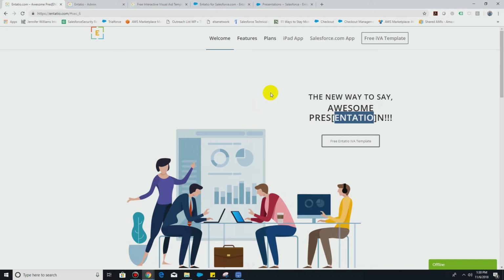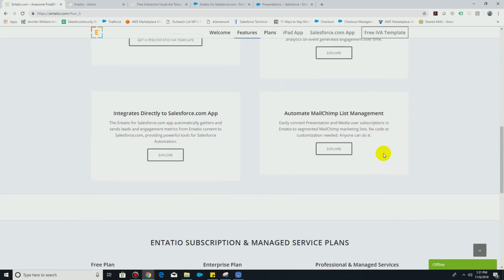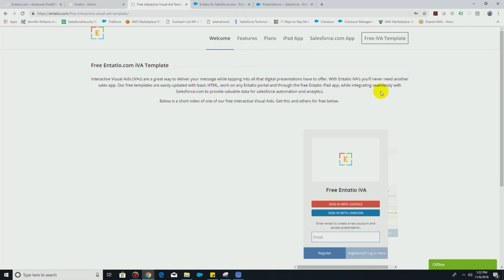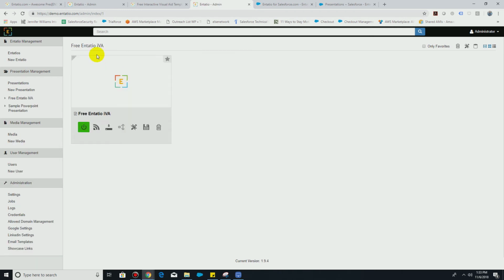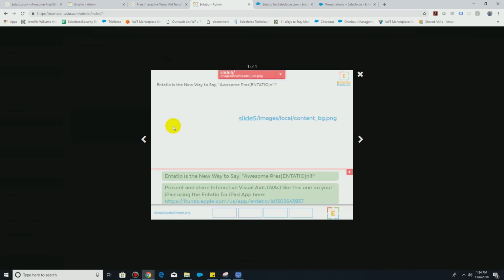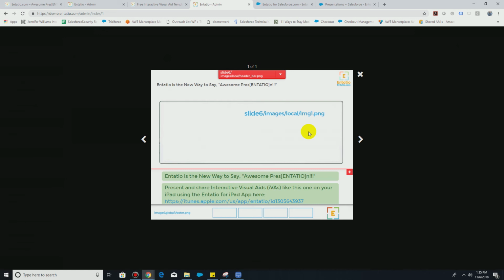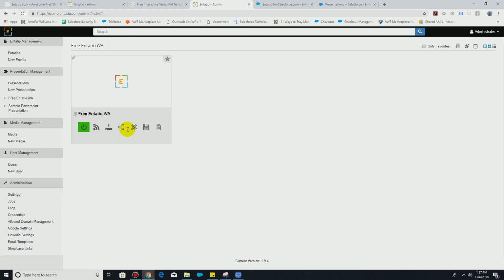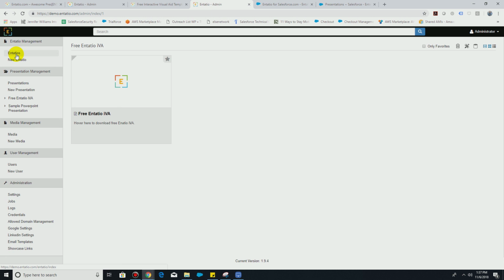Introduction to Entatio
Have you ever given a presentation and had members of your audience ask, "Can I get that deck?"

Do you give similar presentations over & over and want an easy way to manage your audience & track their engagement over time?

Say hello to Entatio.